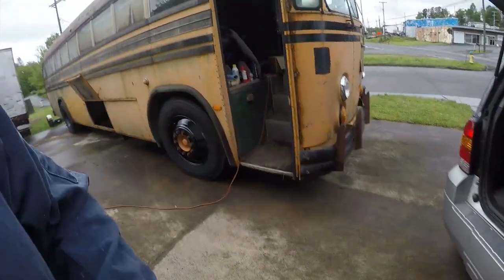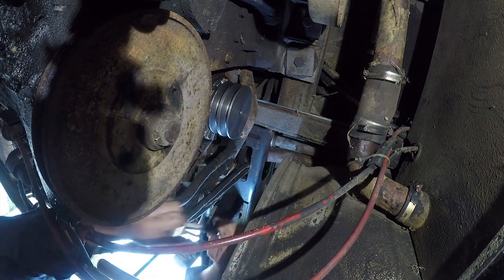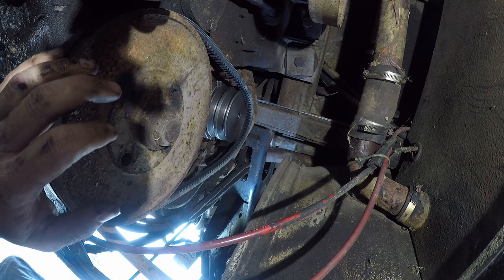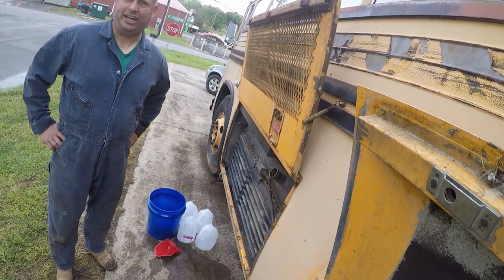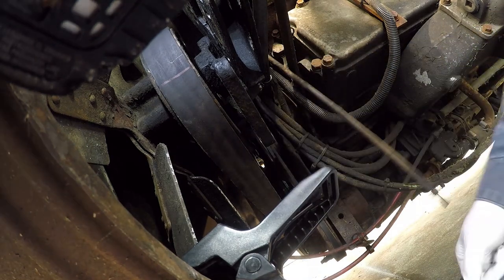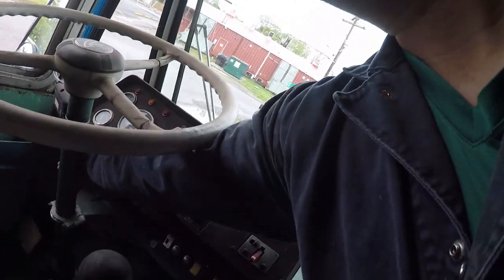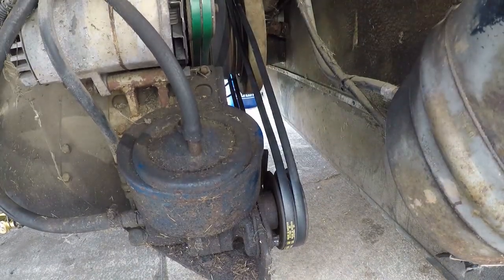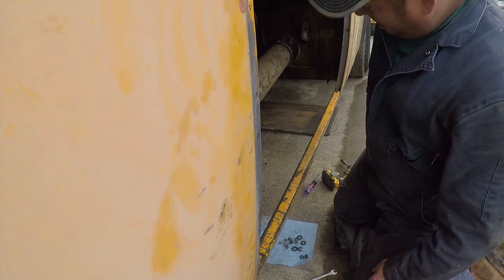Crown Rescue: Reinstalling the Water Pump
In this video I reinstall the water pump.  Day 9 of rescuing a Crown Supercoach.  This one is kinda long like all my  mechanical ones.  Feel free to skip around to the parts that interest you.